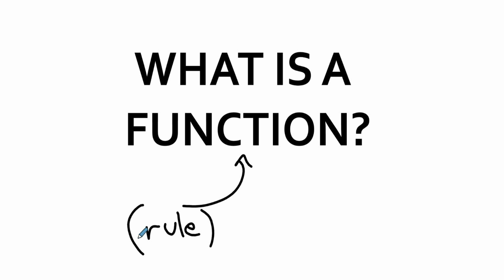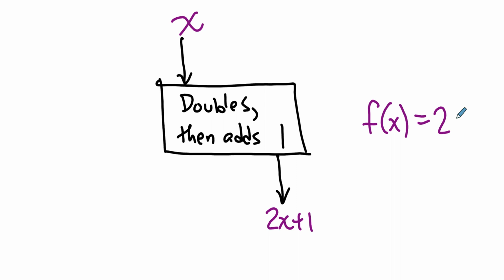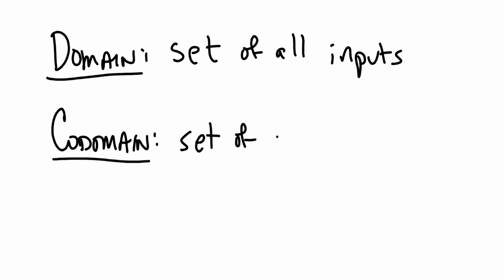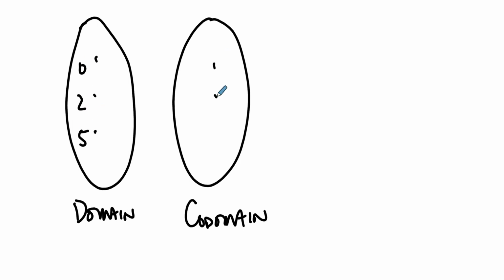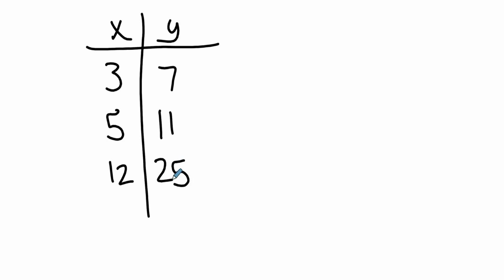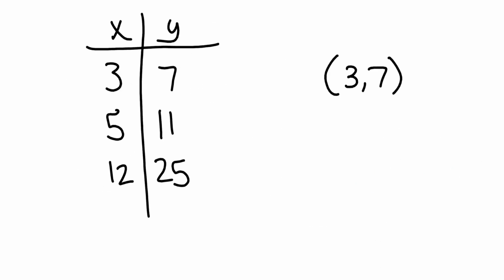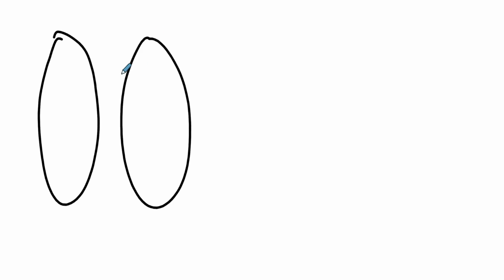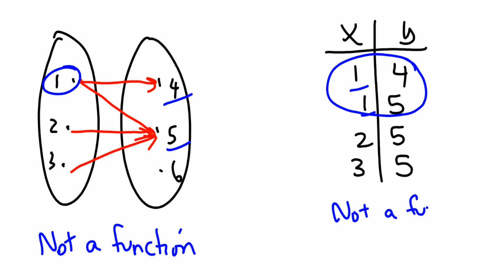MATH141 Content - Functions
This screencast explains to future elementary educators what a function is (basically) and how to represent functions in various forms.  The goal, as always in our study, is to see patterns and structures so we can use them to explain phenomena.